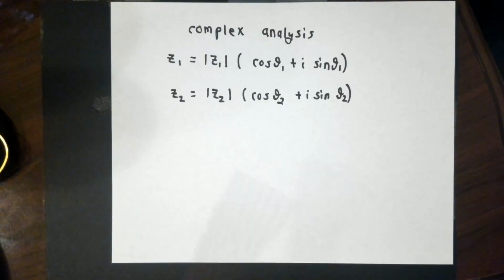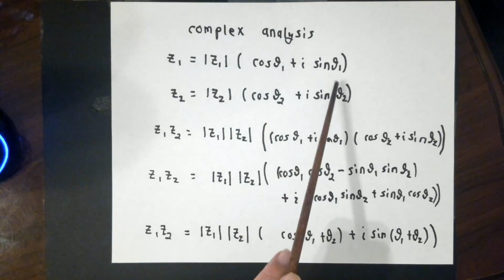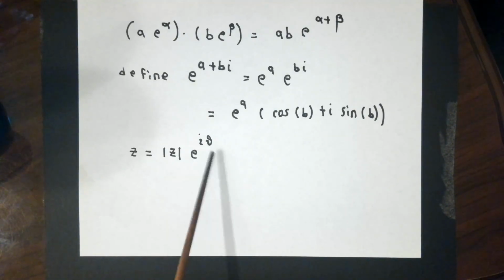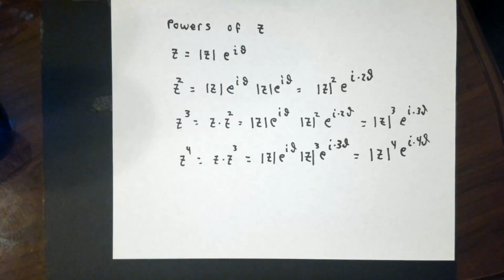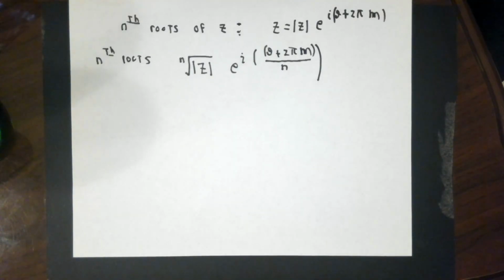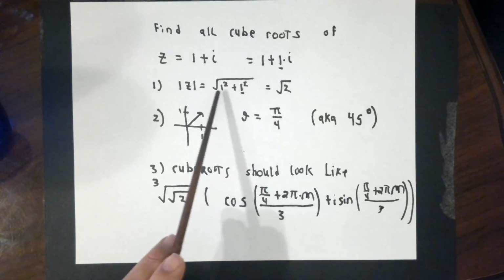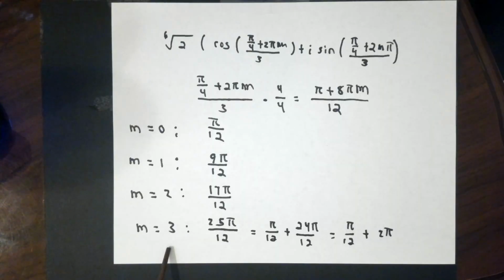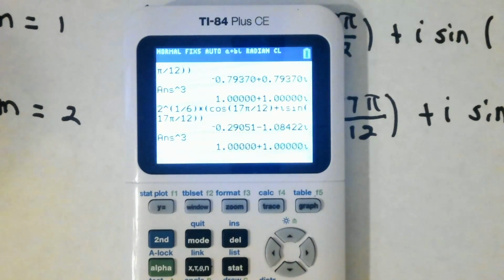The nth roots of complex numbers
In another delayed video, we look at the nth roots  of complex numbers. As I mention quite a few times in the video, at the moment the e symbolism is a little dubious but we will fix that soon.